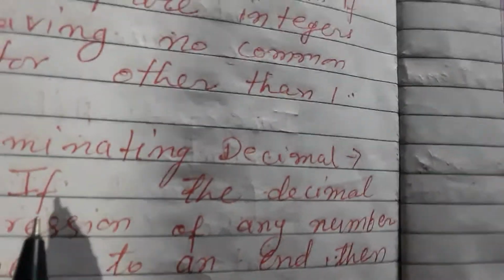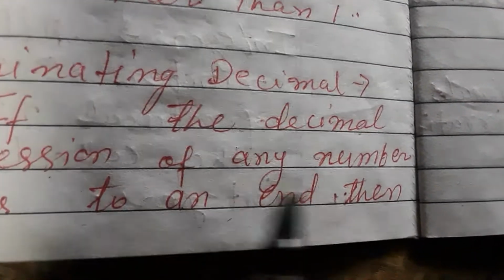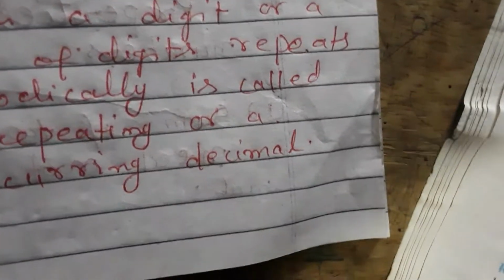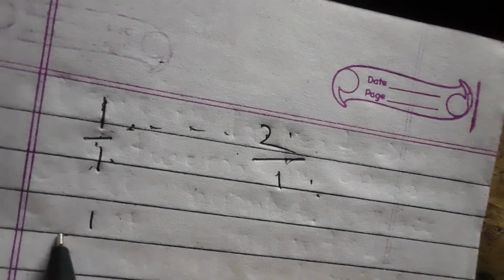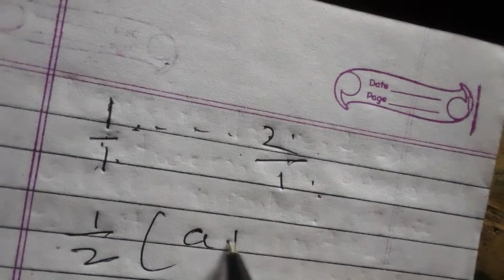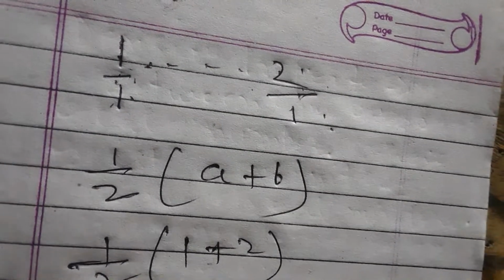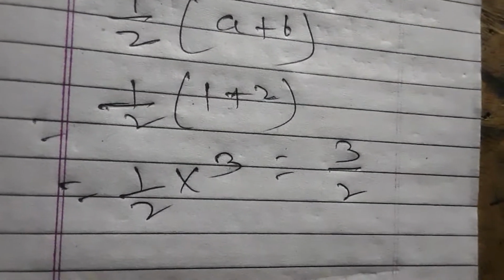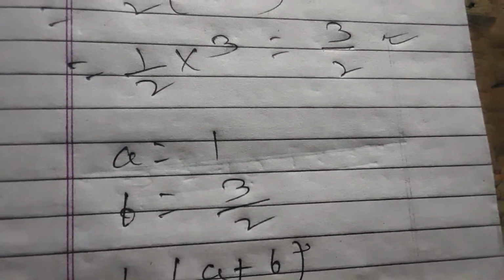CLASS 9 MATHS CH -- 1